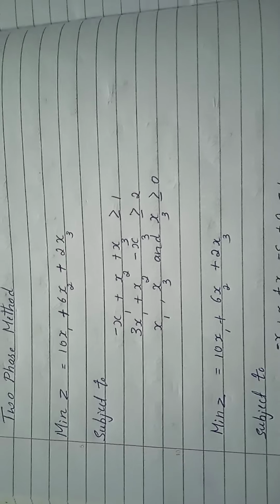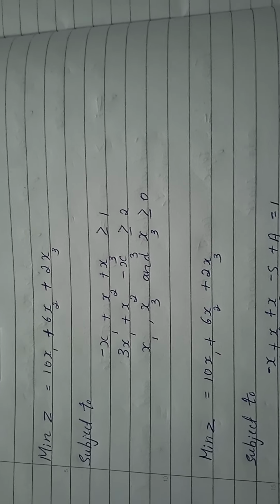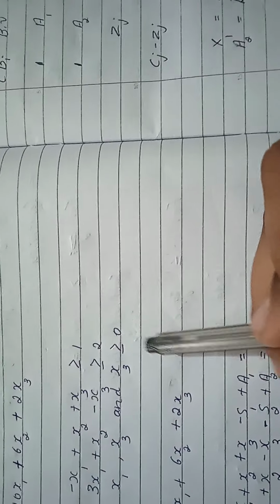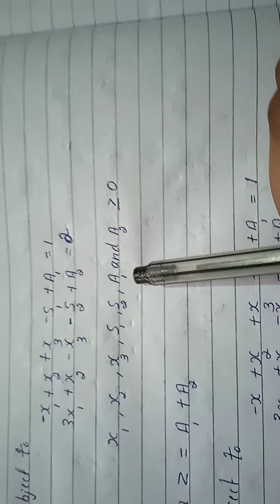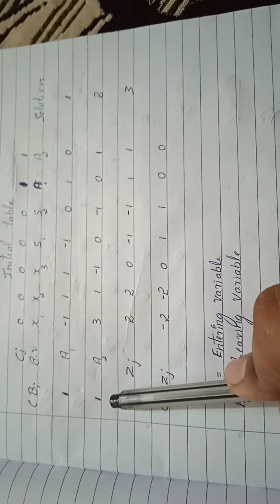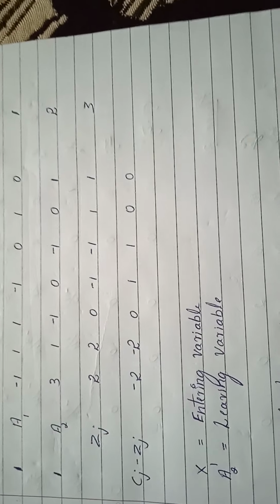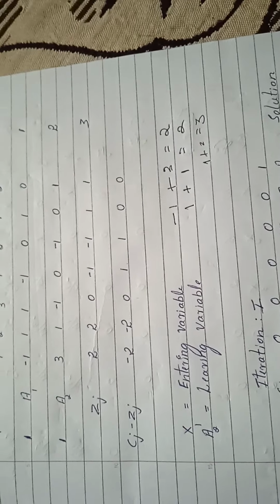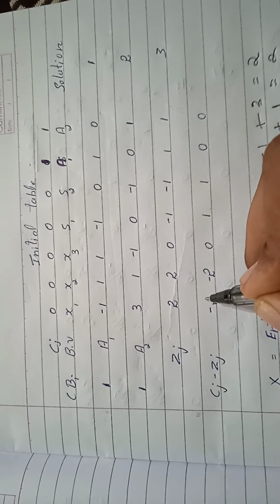Two-Phase Method-LPP-Operational research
In This video i explain about two phase method its conditions and how to work it out. venkatesh k my.sc.p2mca20033